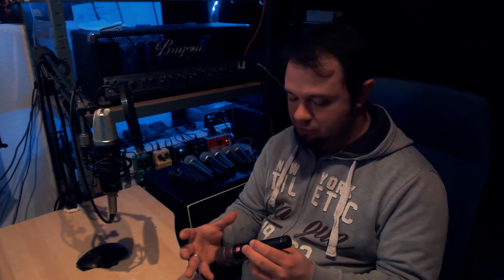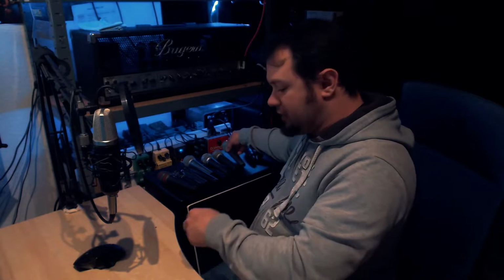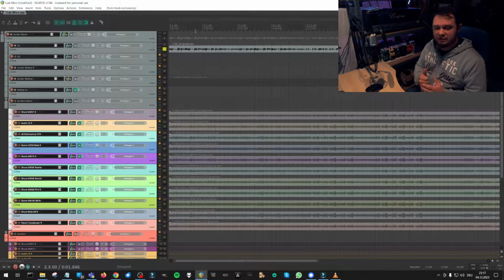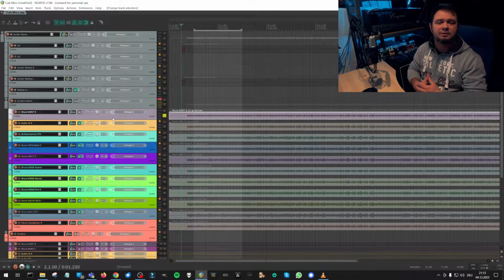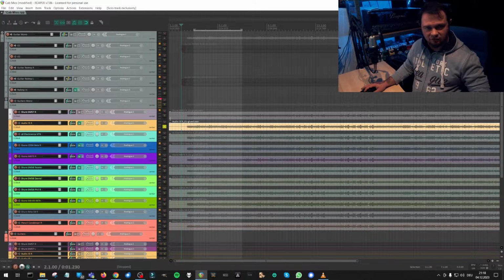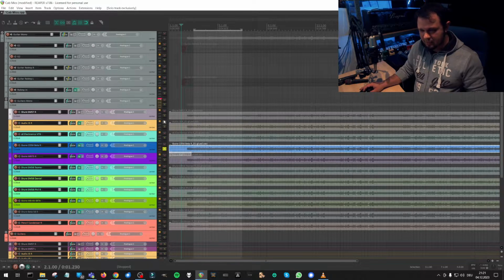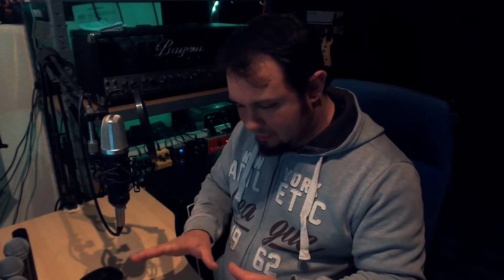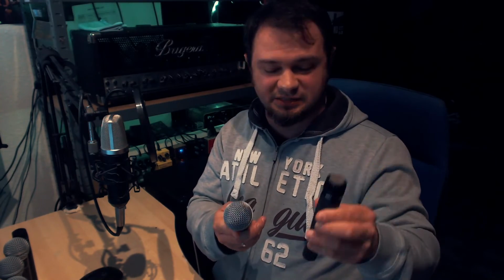High-Gain Guitar-Cabinet Mic-Shootout - 11 Microphones, 1 Guitar Cab! (SM57, i5, V7X, SM58 & more!)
In this video, I have collected all of the dynamic (and one condenser) microphones available to me and brought them to an ultimate shootout: which microphone sounds best for micing up a high-gain guitar sound?!

TIME-STAMPS

00:00 Intro
00:53 Which microphones are we testing?
06:55 Test-method and Signal-Chain
09:52 Comparison between all mics
More comparisons, opinions, nerdery:

10:52 SM57 vs. i5 vs. V7X - comparison and nerdery
15:05 SM57 vs. CD56 Beta vs. MB75
19:10 SM57 vs. different SM58s
20:45 SM57 vs. MB85-BETA vs. Beta 58A
22:08 SM57 vs. APEX 191 Condenser Mic
23:27 My personal favorite
24:00 Whole riff runthrough, flicking randomly between mics
Riff Playthrough, one-by-one:

24:39 Shure SM57
25:16 Audix i5
25:53 se Electronics V7X
26:30 tbone CD56 Beta
27:08 tbone MB75
27:45 Shure SM58 (Legit)
28:23 Shure SM58 (Legit, with Switch)
29:00 Shure SM (Old, Unsure if fake or legit)
29:37 tbone MB85-BETA
30:14 Shure Beta 58A
30:51 Apex 191 (Condenser)
31:28 Conclusion

Gear I use for making my videos:
Microphone: t.bone SC450 (XLR)
Audio Interface: Audient iD44
Camera: Logitech StreamCam
Software: Open Broadcast Software (OBS), REAPER